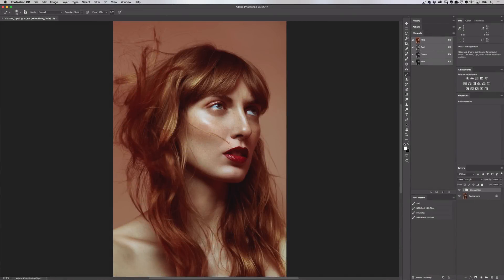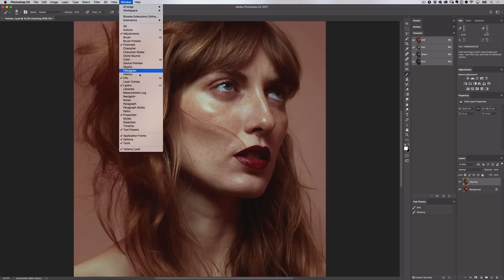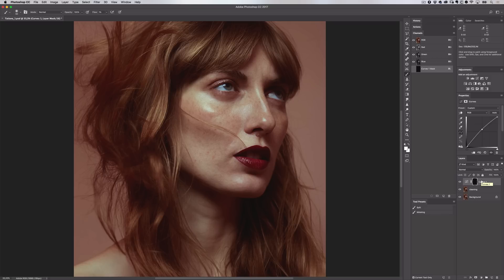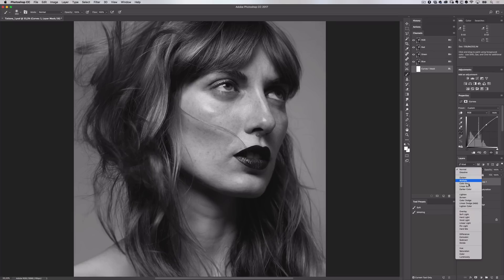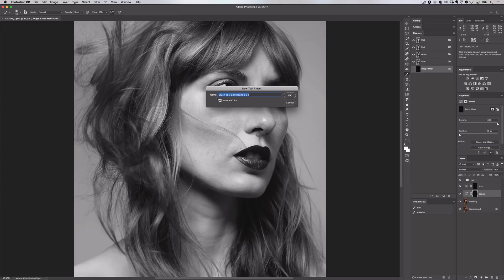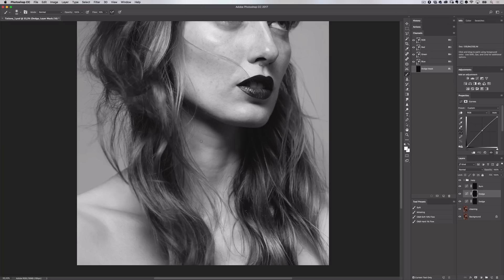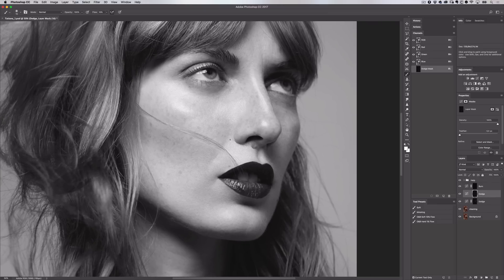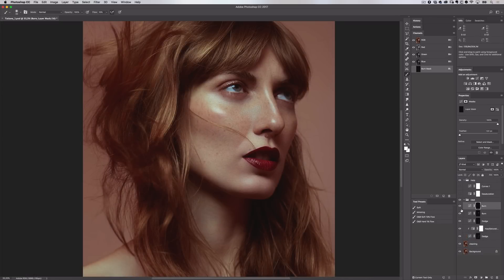How to RETOUCH SKIN with DODGE AND BURN in PHOTOSHOP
How to retouch skin non-destructively with dodge and burn in Photoshop.